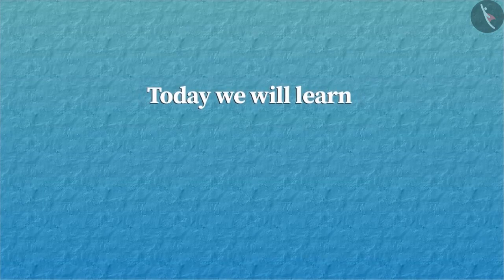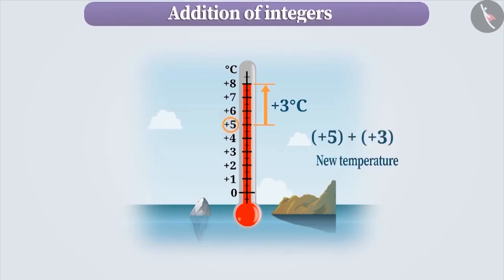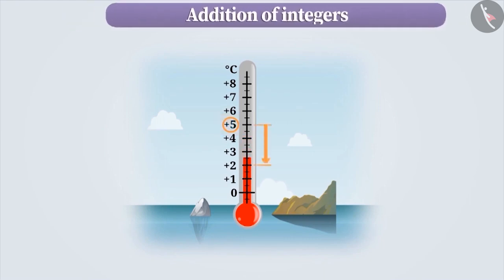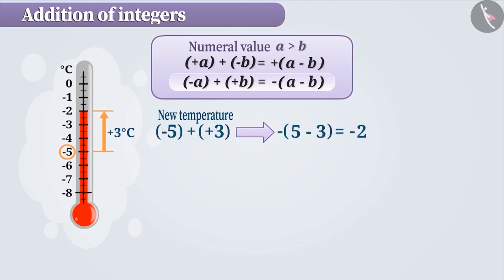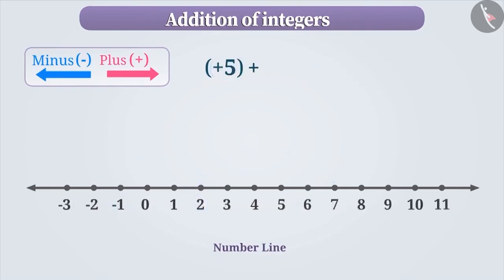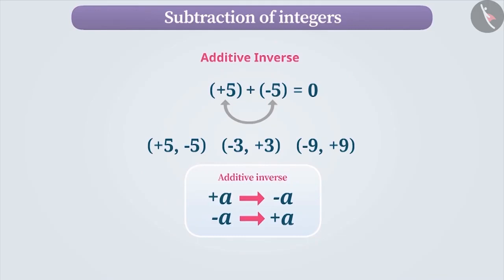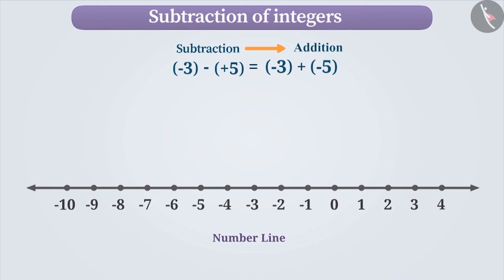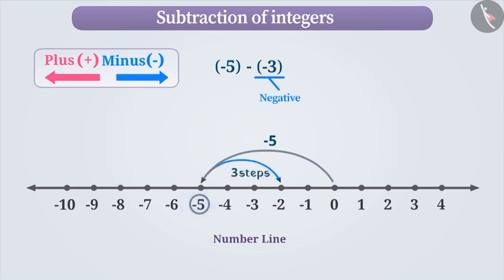Addition and Subtraction of Integers